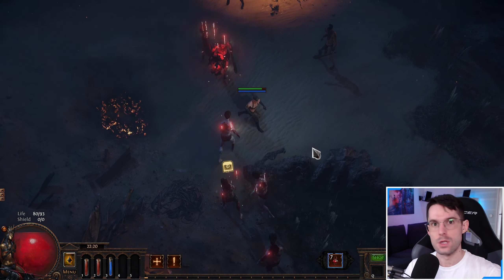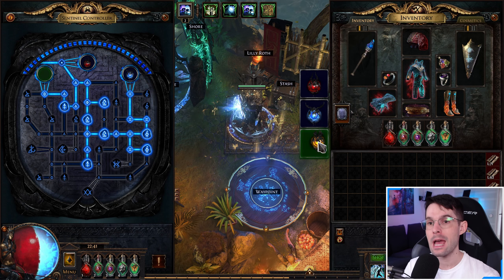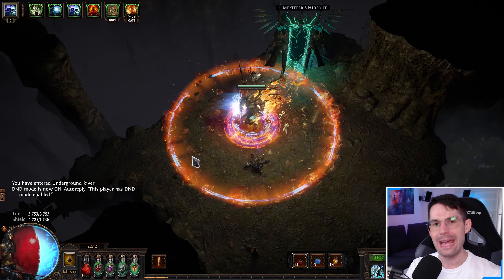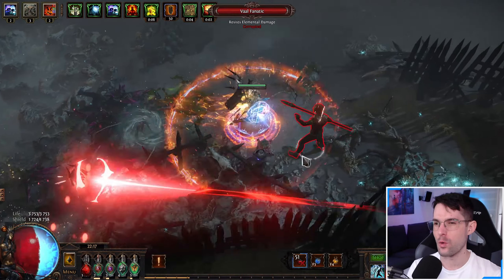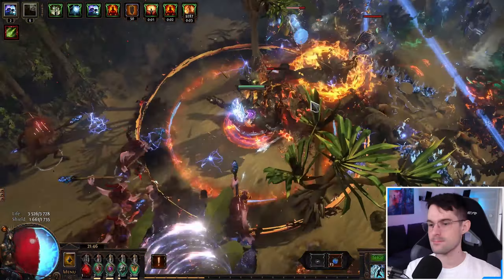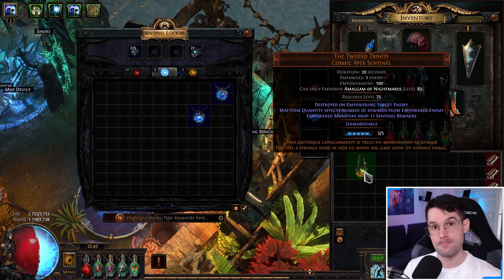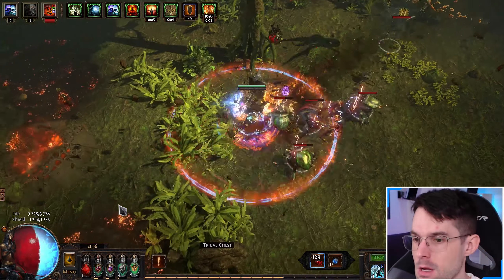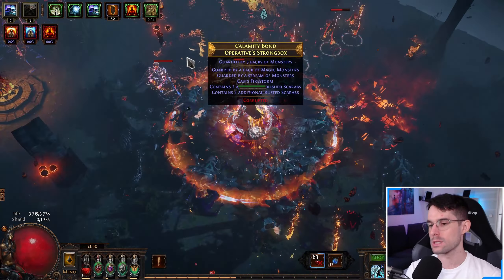REVIEW // Path of Exile: Sentinel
Boy, did I like Recombinators :^)

Timestamps
0:00 Intro
0:48 Gameplay
9:24 Recombinators
14:16 Graphics & Visuals
15:20 Music & Sound
16:40 Conclusion
17:03 3.19
17:39 Outro

Equipment & Tools
Cooling - NZXT Kraken X53 240 mm
Graphics Card - ASUS Nvidia GeForce RTX 3090Ti
RAM - Corsair Vengeance LPX 32GB (2x16GB) DDR4 3200MHz
SSD - Samsung 970 EVO 1 TB NVMe M.2 (OS), SanDisk Ultra II (256 GB) for OS and another Samsung SSD (2 TB) for Games and Editing
Webcam - Logitech Streamcam
Keyboard - Corsair K70 RGB MK.2 Low Profile
Software and Services - DaVinci Resolve, OBS, FrankerFaceZ, BetterTTV, 7tv